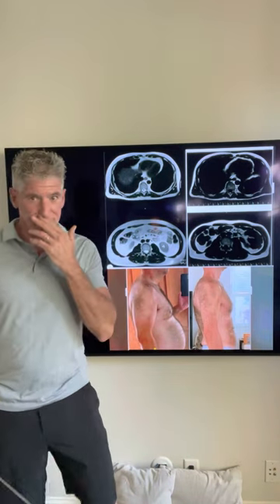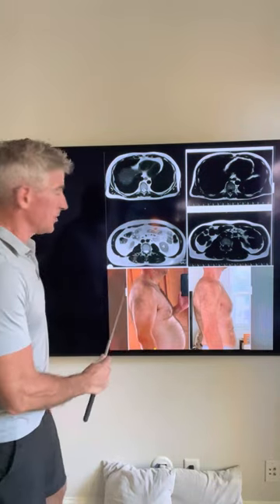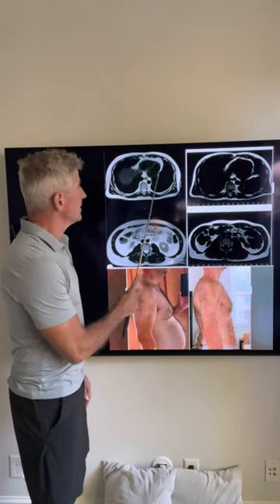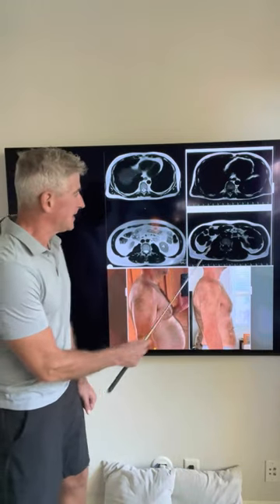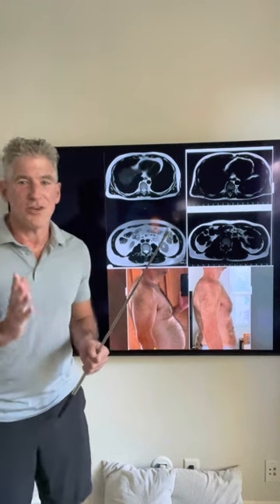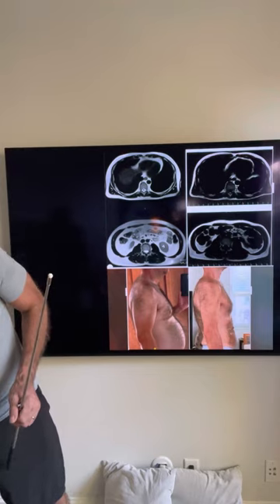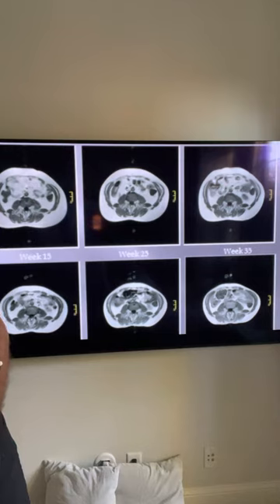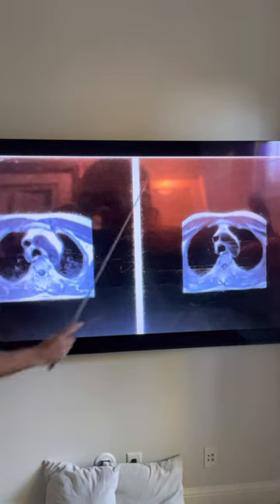VERY Motivated Client LOSES a huge amount of visceral fat and fat around his heart in just 3 months!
Ready to START transforming your body?
Want to WORK with me 1-on-1?

If you’re new to my channel, my name is Dr. Sean O’Mara. I’m a Health Optimization Physician, which means I help people get rid of chronic disease and take their health to the next level without using pharmaceuticals or surgeries. I’ve spent the last 15 years researching and practicing the real secrets to health optimization myself. Since anyone can say anything online these days, let me give you some details you can look up and verify for yourself.

Here’s how I got here…

46 yrs old: Overweight and suffering from heart disease, back pain, and sleepless nights. I was diagnosed with atherosclerosis, Barrett’s esophagus, and degenerative joint disease.
47 yrs old: Doctors recommended surgery and more meds. I wasn’t ready to accept that.
48 yrs old: Received a research grant from the National Science Foundation.
48 yrs old: Spent the next 7 years studying disease at its root—working 4 a.m. to 7 p.m. every single day, all while supporting my family with a part-time job.
49 yrs old: During my research, I found the breakthrough: visceral fat, the hidden fat deep inside the body, was linked to nearly every chronic disease.
51 yrs old: I uncovered the key to reversing disease—eliminating visceral fat.
53 yrs old: I removed all my visceral fat. With it, I reversed every health issue—heart disease, back pain, atherosclerosis, and more.
54 yrs old: I dedicated my life to helping others achieve the same results.
55 yrs old: Started working with high performers—entrepreneurs, athletes, and executives—to optimize their health naturally, without relying on drugs or surgery.
61 yrs old: I’ve shared my journey with thousands and helped 200+ clients eliminate their visceral fat and reverse chronic disease.

Today: I work with people who want to optimize their health and appearance to match their level of success. We’re not just talking about removing disease. We’re taking health to levels that most doctors and pharmaceuticals say is impossible.

To everyone out there struggling with their health, you’re either writing a story of recovery or you’re still trapped by disease. The bigger the problem, the more incredible your comeback story will be!

Keep going. Your health is worth fighting for.

Never quit,
Dr. Sean

P.S. Don’t just grow older... grow better!

FULL DISCLOSURE
I make content because I want to make a real difference—on a longer timeline than most. I want to build trust with people who are serious about optimizing their health and work together to turn their lives around.

Hygiene Product Recommendations
Travel Essentials
Supplement Recommendations
Healthy Home & Household Recommendations
Fitness Product Recommendations
Food and Dietary Product Recommendations

One of my recent clients HIGHLY motivated shows how much he changed from the INSIDE OUT!